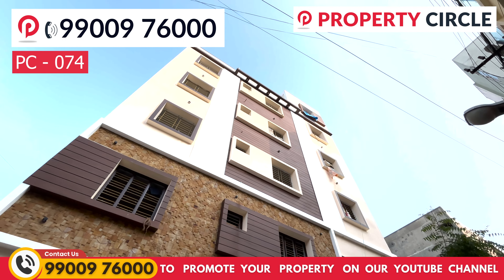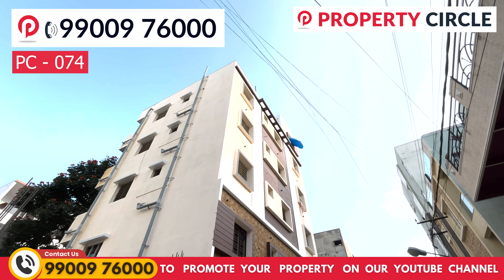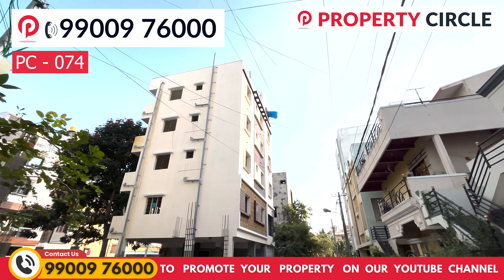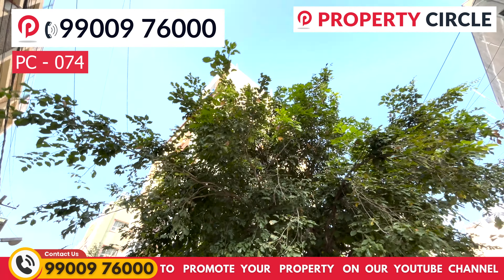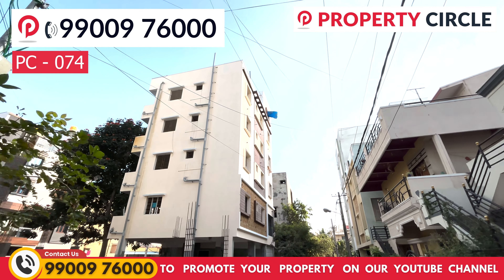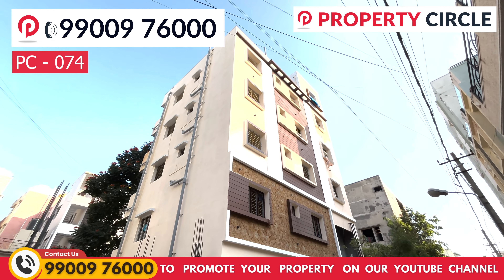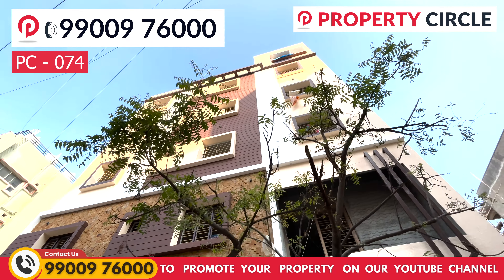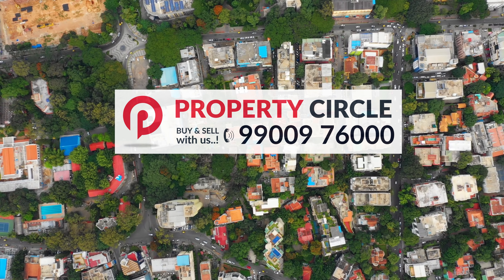🔥HOUSE for SALE in BANGALORE Vijaya Bank Layout Bannerghatta Road✅ | Rental Income Property for Sale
✅House for sale in Bangalore Vijaya Bank Layout Bannerghatta Road 40x30 Rental income property for sale in Bangalore. This Independent house for sale in Bangalore with 1.50 lakhs rental income. At Property Circle we deal in houses for sale starting from Rs 1cr onwards.

Bannerghatta Road Vijaya Bank Layout House for sale for Rs 2.90 with Rental income of Rs 1.50 Lakhs

👇👇 Property Details: Rental Income Property for sale near Vijay Bank Layout for Rs 2.90 CR👇👇

🏠Site dim: 40x30 with LIFT🏠
🧭Site facing: WEST Facing
📝Khata: A Khata

✅No of Floors: G+5 Floors
🚗Road width: 25ft
💰SALE: Rs 2.90 CR nego

✅Built up Area: 6000 sq ft
💰Rental income:  Rs 1.50 Lakhs when given on rent
✅No of Units: 1BHK x 5 | 2BHK x 3 | 3BHK x 1

📍Location Landmarks: 📍
👉 Next to Vijay Bank Layout
👉2.5 km from Hosur Road
👉3km from Bannerghatta road
🚇2.5 km from upcoming from Metro station at Bommanahalli

🏘️Property History: 🏘️
👉Site was purchased by owner in 2023
👉NEW Construction

🏠Other details:🏠
💦 Sump: 16,000 liters.
💦 Overhead water tank: 4000 liters.
💦 Bore well
💦 Cauvery

💰Any bank loan on the Property: NO

👷Construction Details: 👷
✔️Flooring: Vitrified Flooring and Granite Flooring for 3BHK
✔️Windows: Aluminum Windows and Wooden Windows for 3BHK
✔️Staircase and Corridors: Granite

👷Planning Details:👷
✔️Ground Floor: Parking + 1BHK + LIFT
✔️First Floor: 3BHK House
✔️Second to Fourth Floor: 2BHK x 1 | 1BHK x 1
✔️Fifth Floor: 1BHK x 1
Searching for Bangalore House for sale? Rental income property in Bangalore? At Property Circle, we have 10+ years’ experience in Bangalore real estate giving guidance on Property investment in Bangalore.

If you are looking for Rental income properties for sale in Bangalore that gets good rental returns on you property investment, then call us. We deal in all kinds of site dimensions such as 40x60 50x80 30x40 40x50 20x30 30x50 etc we deal in BBMP A Khata B Khata E Khata BMRDA approved DC Converted Gated community property for sale. This House for sale in Vijaya Bank Layout Bannerghatta Road of 40x30 with lift Rs 1.50 lakhs rental income property for sale in Bangalore.

This Independent house for sale in Bangalore located at Vijaya Bank Layout Bannerghatta Road Devarachikkanahalli is a 40x30 home for sale with renal income of Rs 1.50 lakhs per month. We deal in houses for sale in Bangalore starting from Rs 1cr onwards. Call us Bangalore property investment or guidance on investing in Bangalore real estate market we deal in commercial as well as residential building for sale starting from Rs 1cr onwards.

We deal in rental income home for sale in Bangalore in all prime locations such as hosur road sarjapur road koramangala indiranagar whitefield btm layout etc. We also deal in a few direct owner house for sale in Bangalore or no brokerage property sale.

Query answered in this video:
1. Vijaya Bank Layout Bannerghatta Road Rental income house for sale.
2. Independent house for sale in Vijaya Bank Layout Bannerghatta Road
3. Property for sale in Vijaya Bank Layout Bannerghatta Road